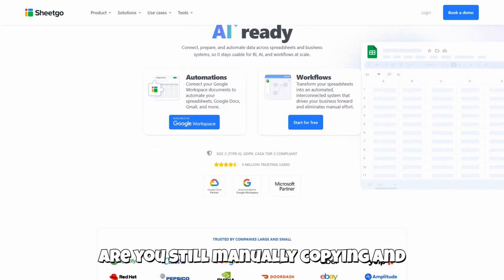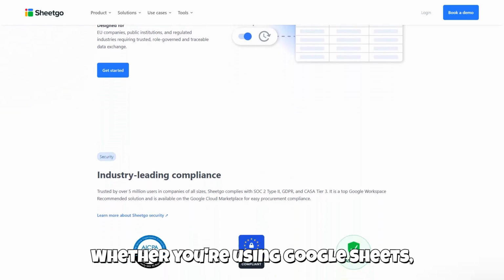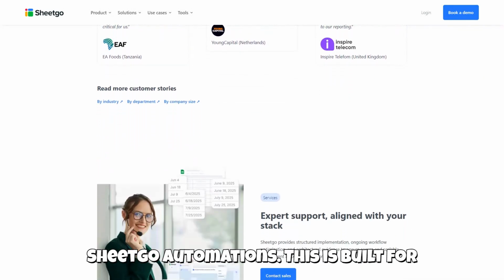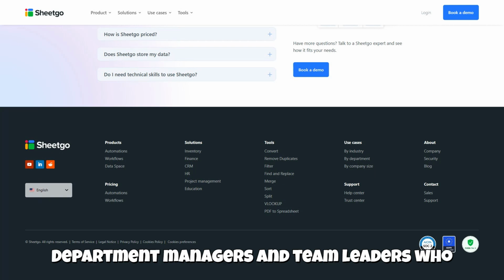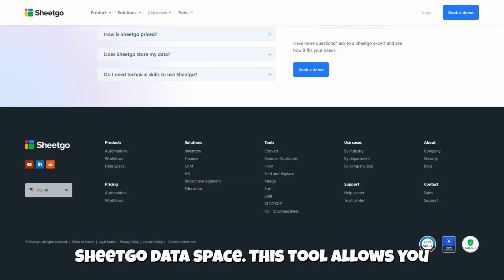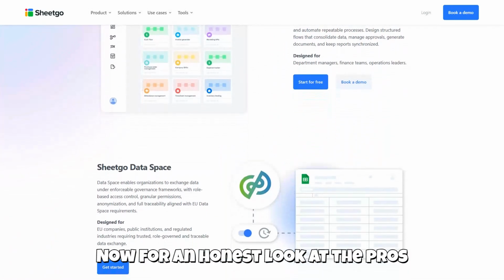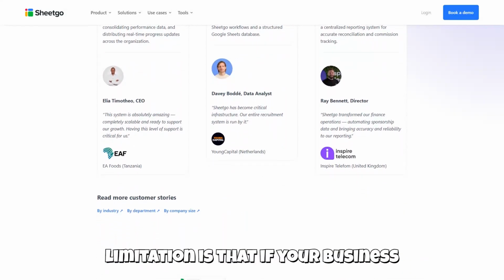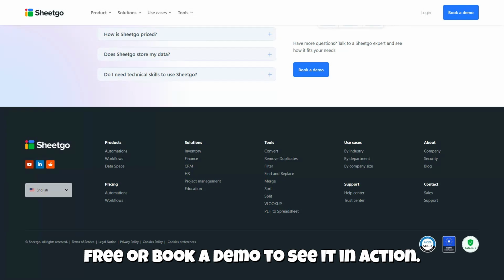How to Use Sheetgo to Automate Google Sheets, Excel & Business Workflows in 2026 (Easy Tutorial)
Learn to automate Google Sheets, Excel, and business workflows in Sheetgo 2026 for businesses, analysts, and operations teams. Perfect for connecting spreadsheets, automating repetitive tasks, and improving team productivity.